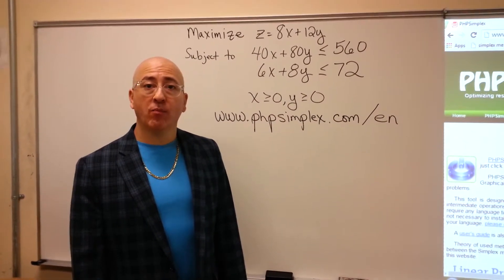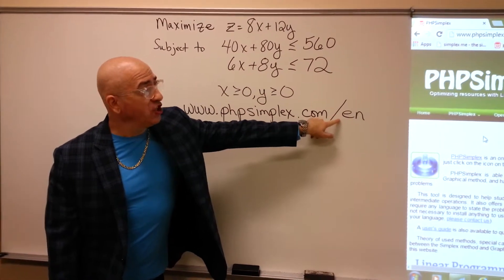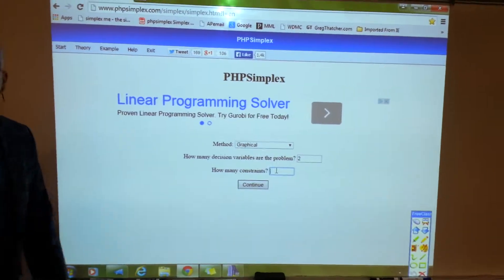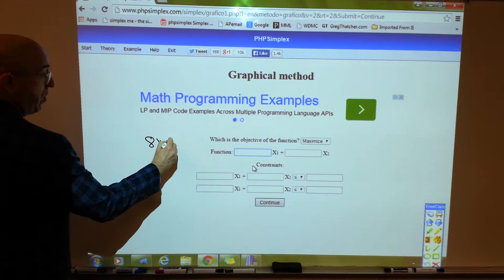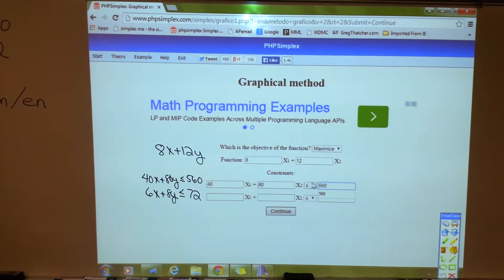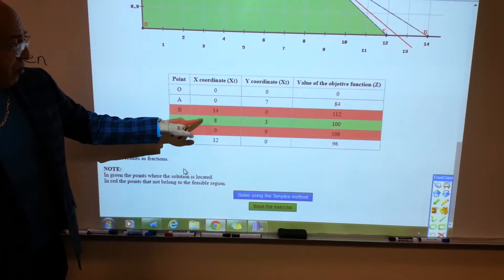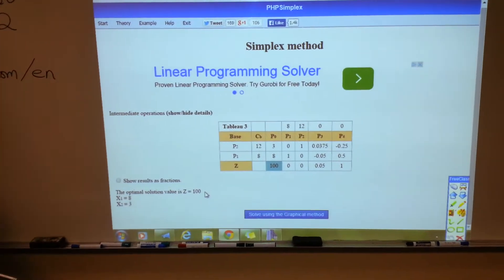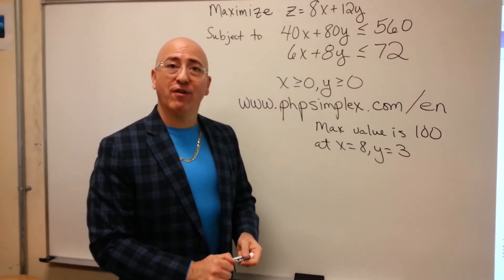Math 1324 PHPSimplex Demonstration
Anthony Precella demonstrates using Phpsimplex.com/en to solve linear programming problems for his Math 1324 class.